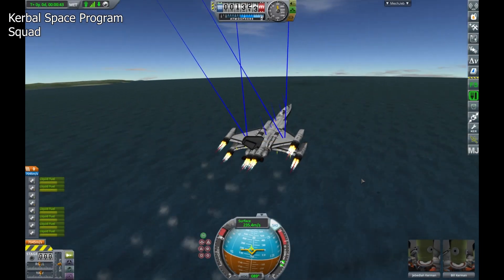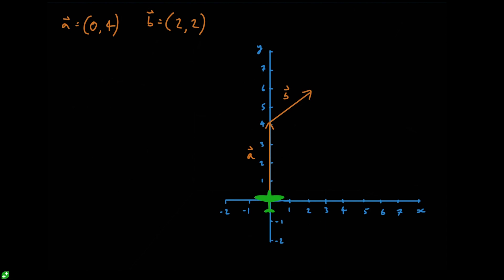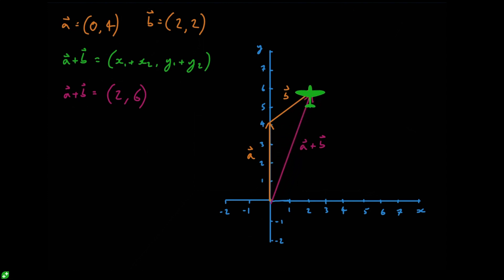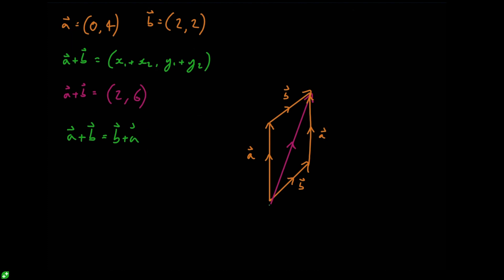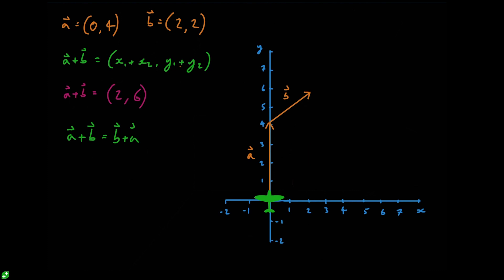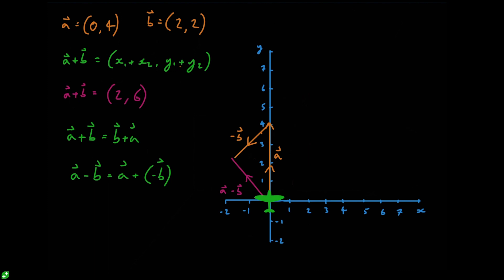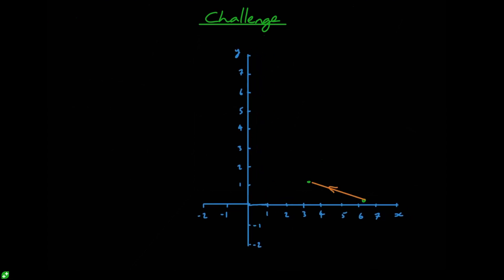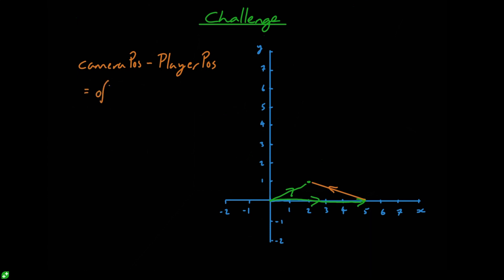Math For Video Games: Vector Addition with Gary Pettie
Video games are a practical, challenging, and fun way to sharpen your math skills. What's more video games are like living math. From the graphics and physics to the AI and movement games are full of interesting math.
In our course, you will build math skills from scratch, learning in a logical order and building on past successes. For each skill, you will start from an interesting real-world problem. You'll always understand why you're learning a concept, and feel motivated to solve the problem in hand.